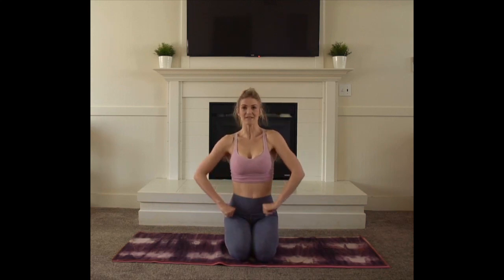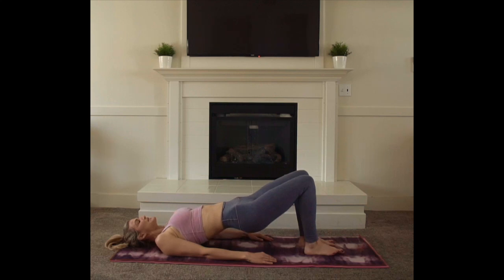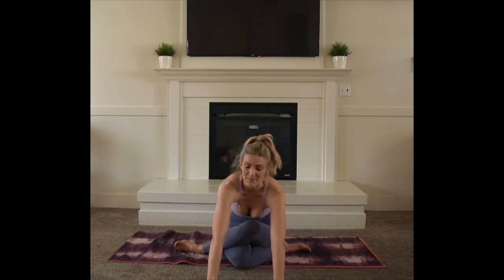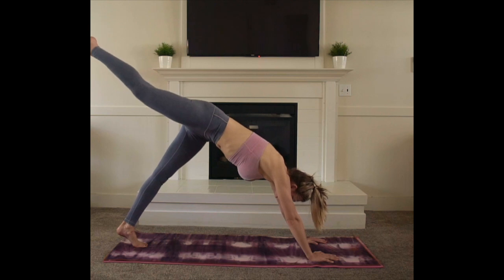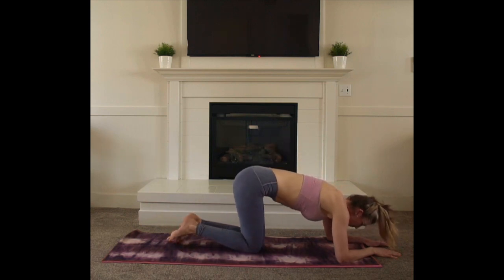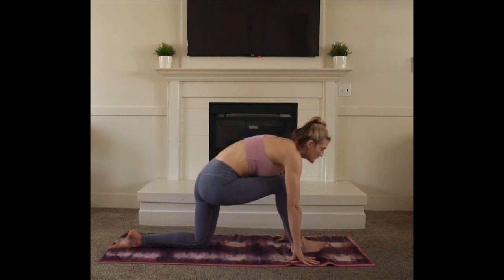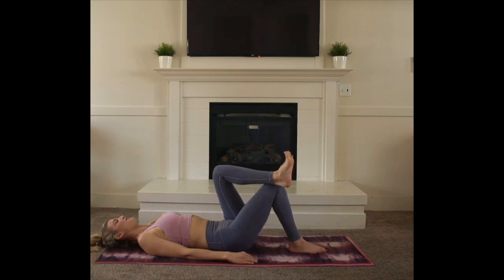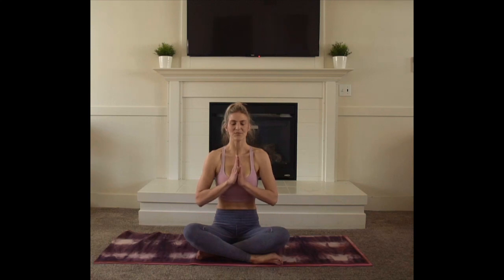Vinyasa flow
Vinyasa flow with a short guided meditation